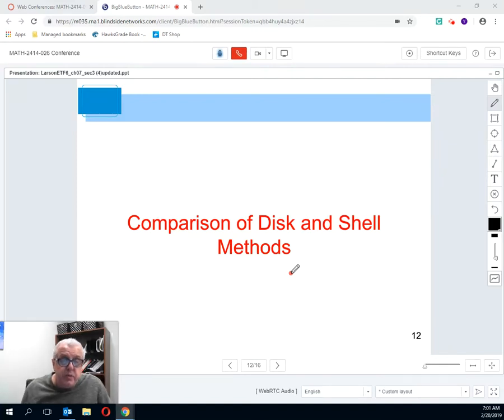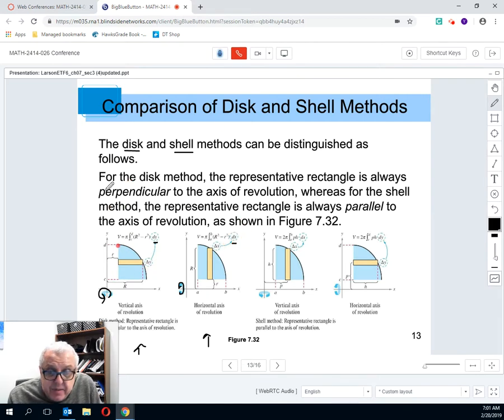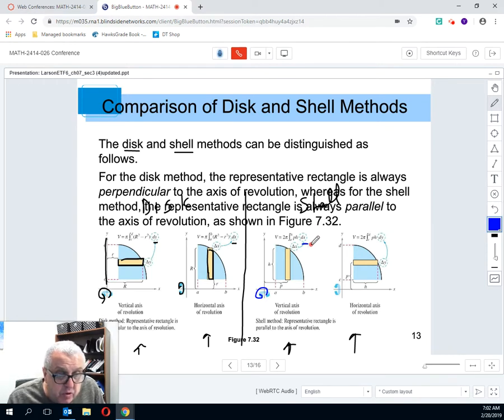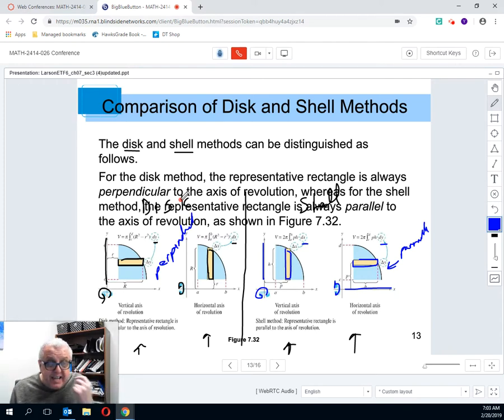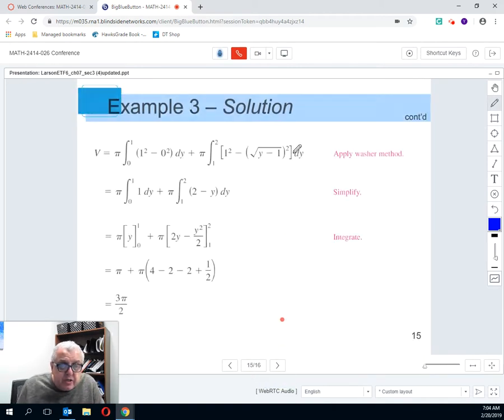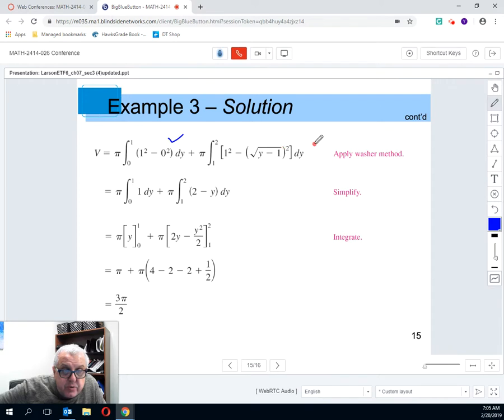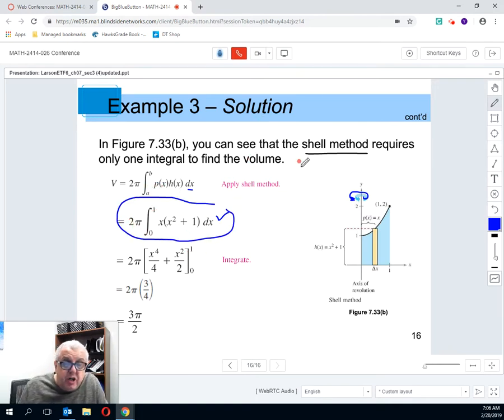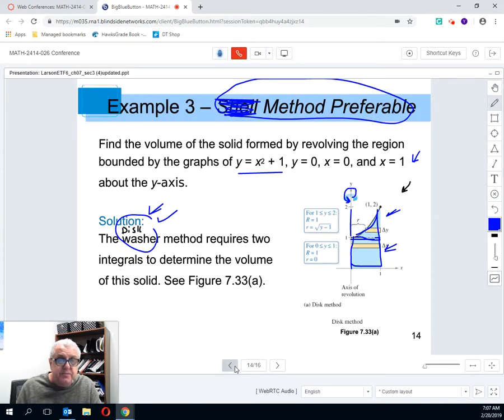Comparing the Disk and Shell method of finding the Volume using Integration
Calculus 2